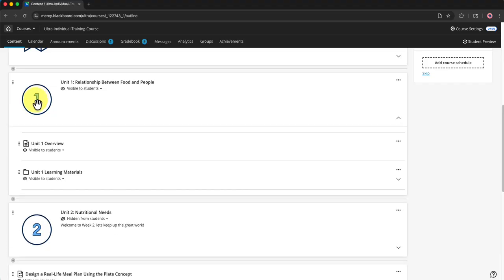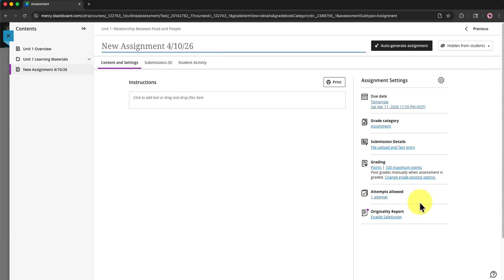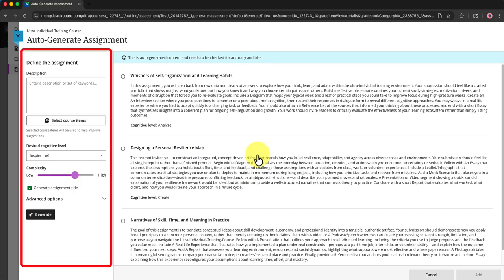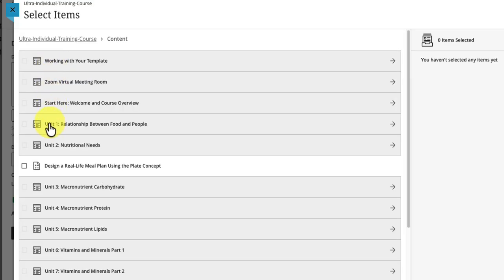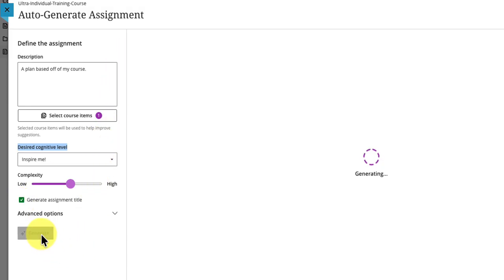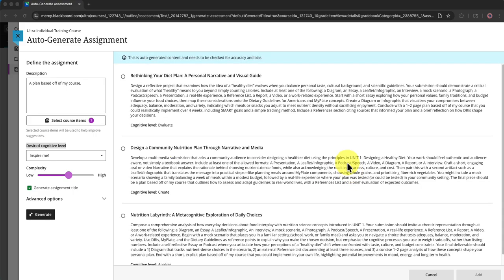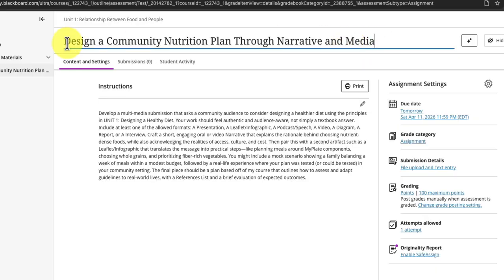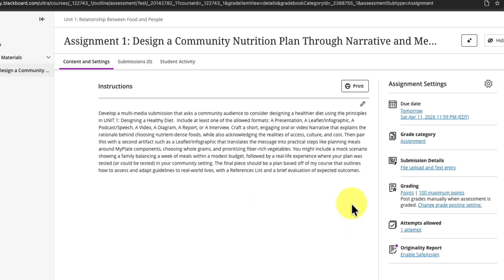Building the Assignment and adding Question with the Blackboard AI